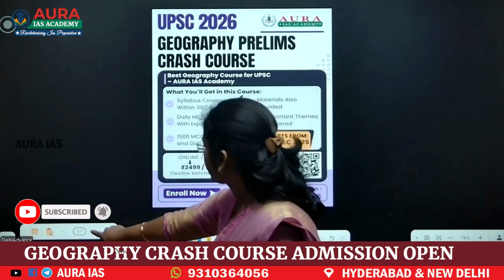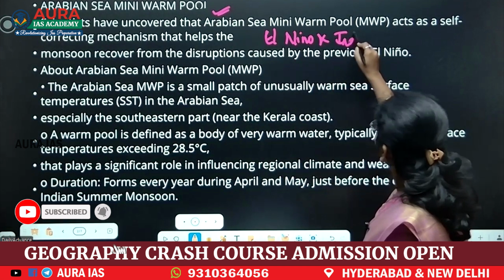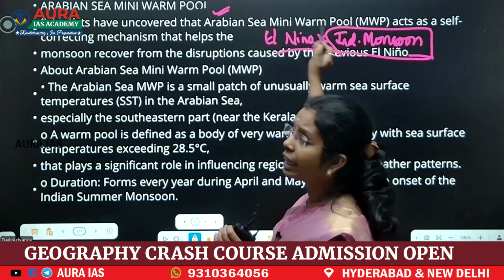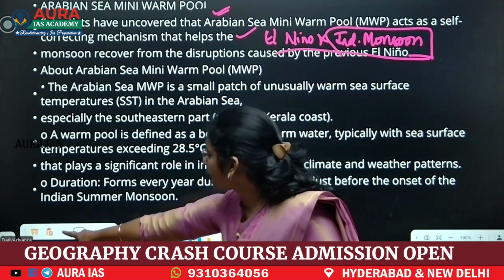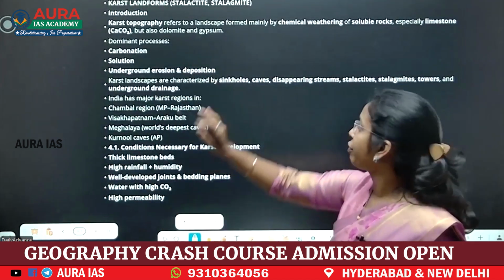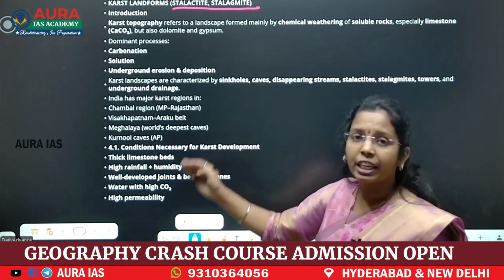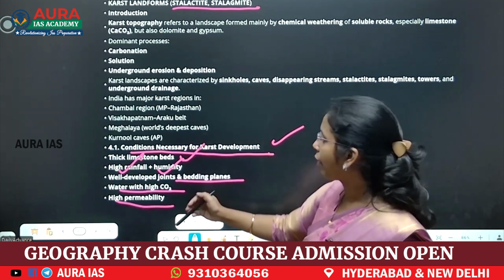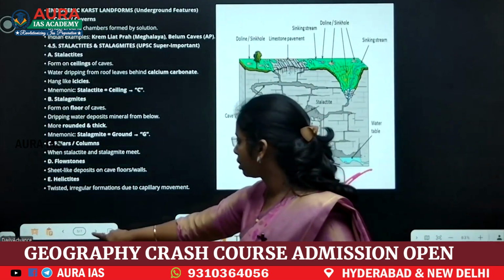GEOGRAPHY Prelims CRASH COURSE || BY Bhargavi MADAM || AURA IAS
Aura IAS Academy is one of India’s top institutes for UPSC preparation, known for its commitment to academic excellence and personalized guidance.
One-to-One Paper Evaluation at Aura IAS 🎯

Dear Students,

At Aura IAS, we strongly believe that personalized feedback is the key to improvement. That’s why we conduct one-to-one paper evaluation sessions — to help you understand your strengths, identify your mistakes, and guide you towards better answer writing.

In these sessions, your evaluated paper will be discussed in detail by our mentors, giving you tailored suggestions and actionable insights to boost your performance.

Watch the video to know how it works and why it can be a game-changer in your preparation!